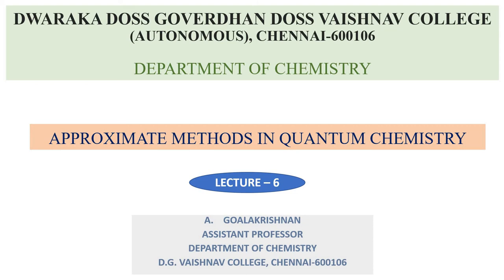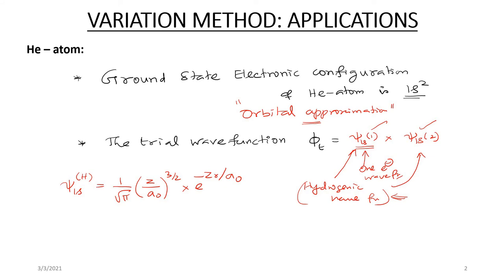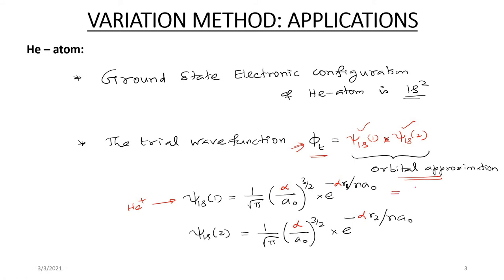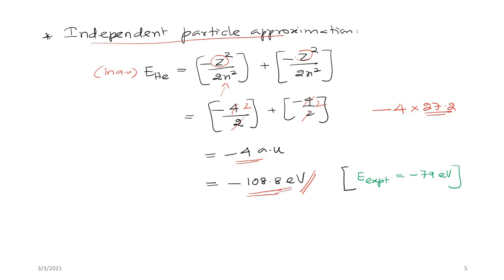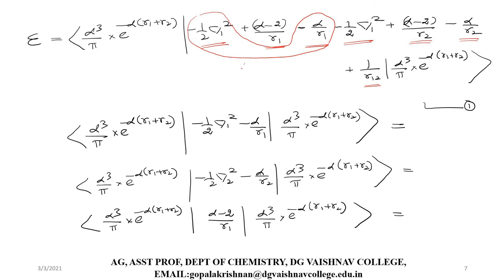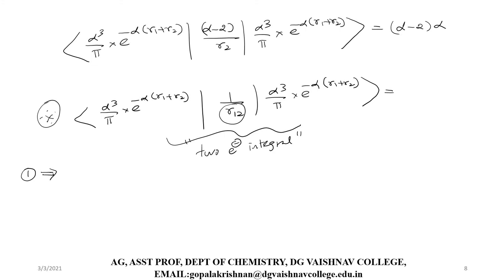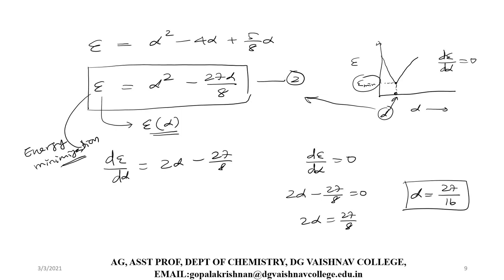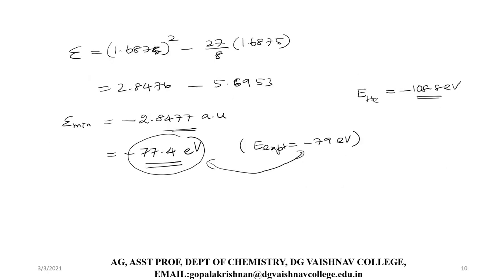L-06 - APPLICATIONS OF VARIATION METHOD - Helium atom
APPROXIMATE METHODS IN QUATUM CHEMISTRY